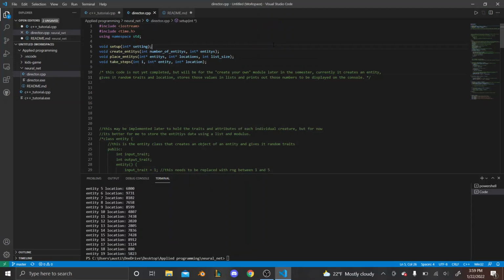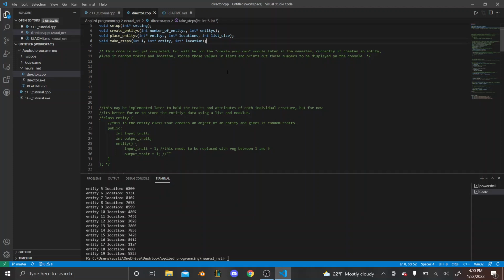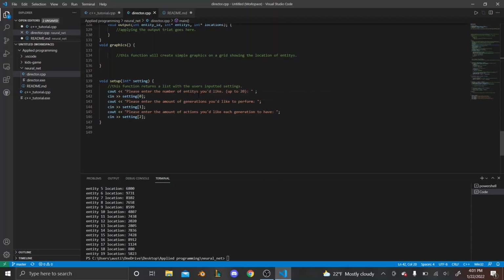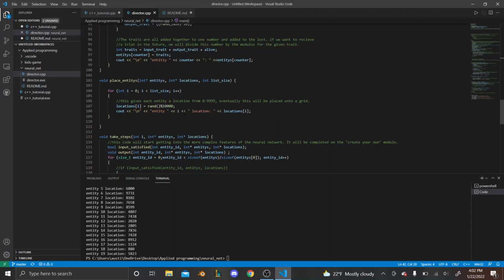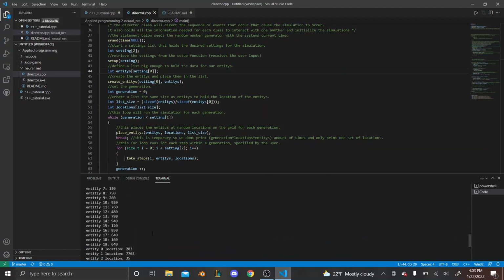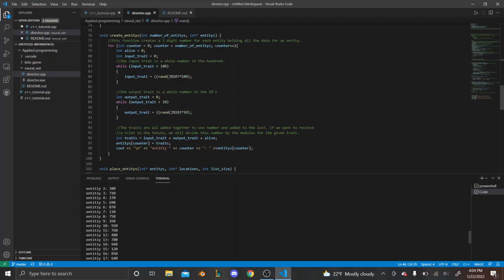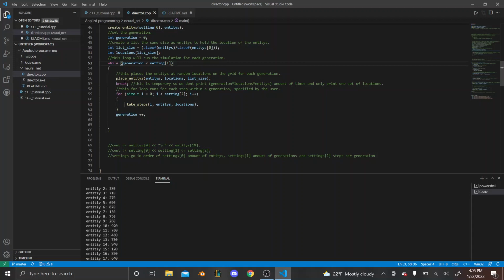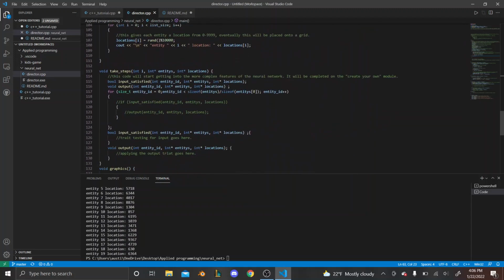Creature sim explanation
This is a simple presentation explaining the code of the early works fo the creature simulation I've created.